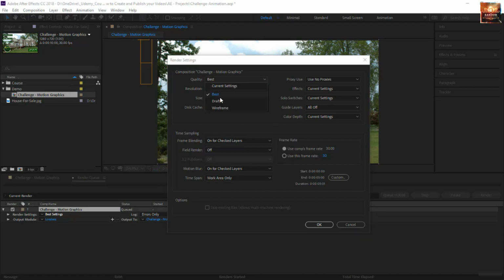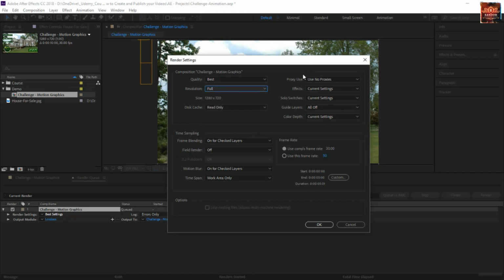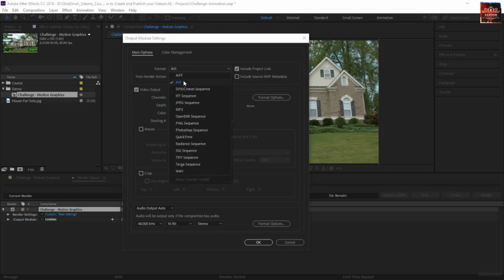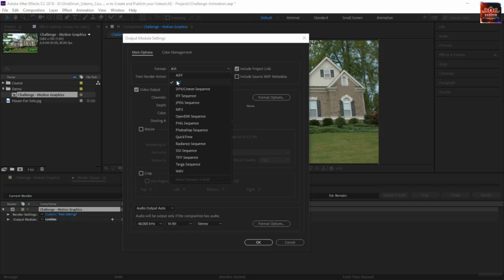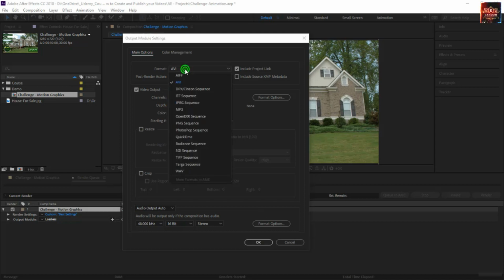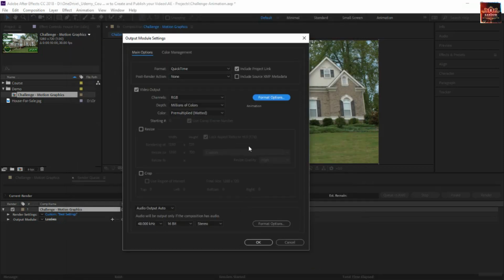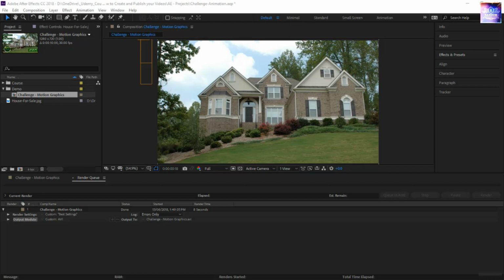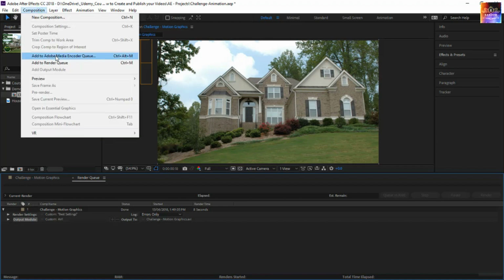Create Video using the Add to Render Queue Option on AfterEffects | Series 38